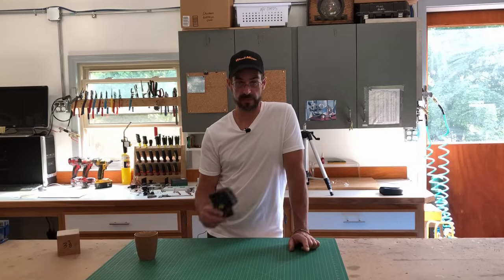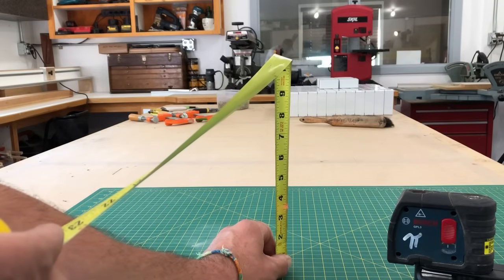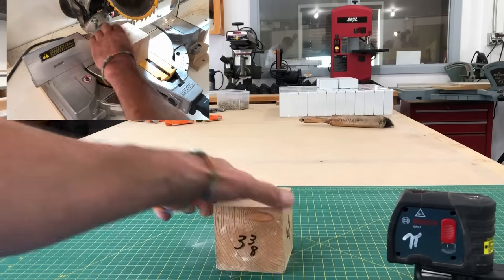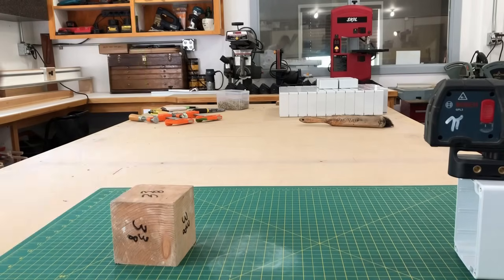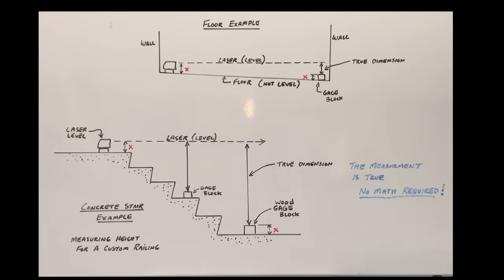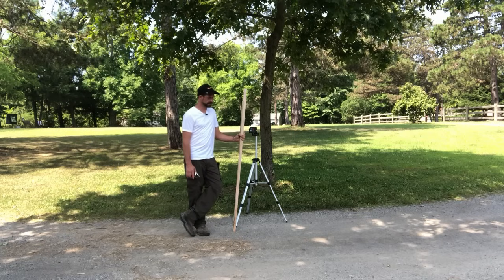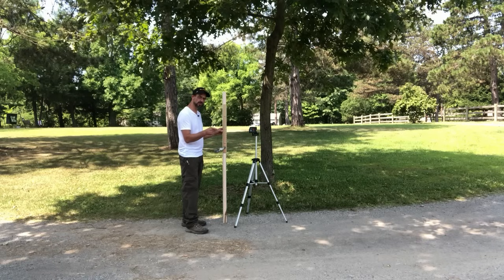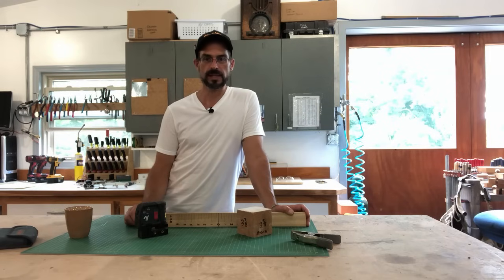Laser Level Tips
Great laser level tips & tricks, and how to use a laser level and eliminate the math when checking elevations. I will also show you how to use a cheap big-box store laser level for site grading.
No you don't need an expensive rotary type laser to do your own site-work!
I will show you how to make a simple "gage" block that makes using your laser level
a much simpler & math free process.

The laser level I used  this video finally passed away, R.I.P 10 years old !
I have replaced it with this Bosch Laser level, working great so far.
here is a link if your interested (Bosch GLL 30)